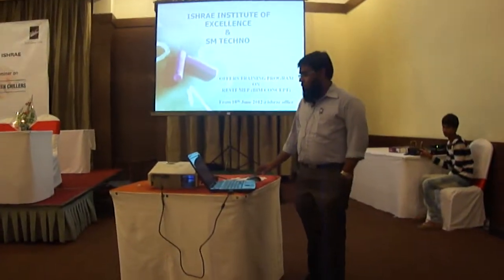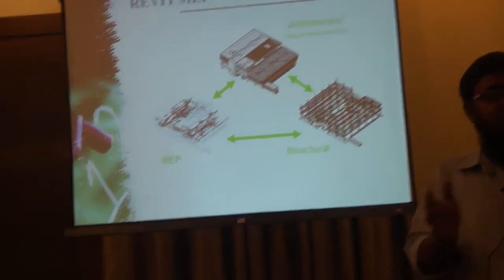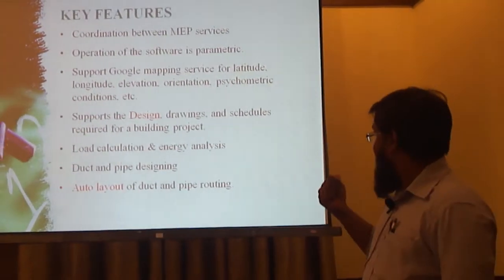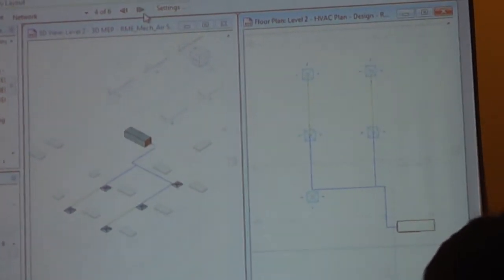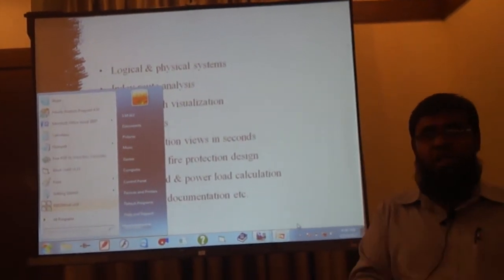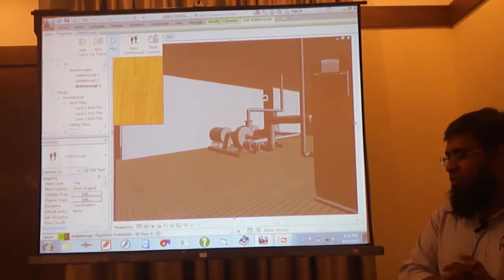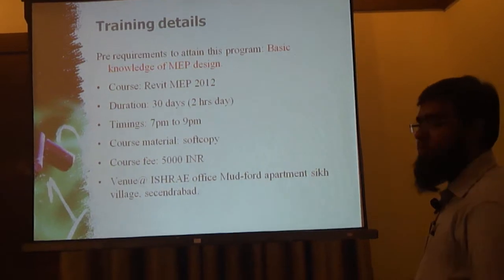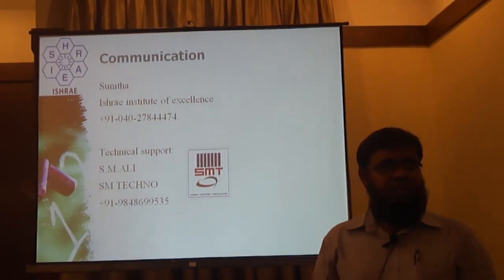REVIT MEP PROMOTION AT ISHRAE SEMINAR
ISHRAE, REVIT MEP PROMOTION
HYDERABAD, 500059, A.P. INDIA. REGISTRATION NO: 1622/08